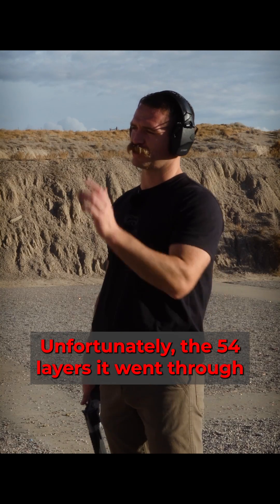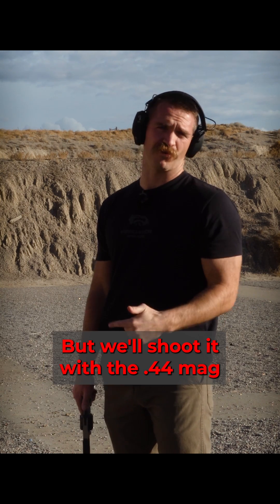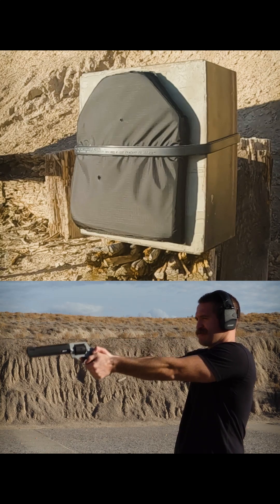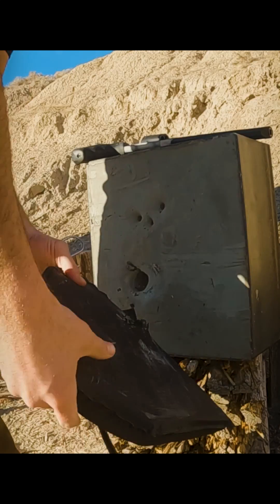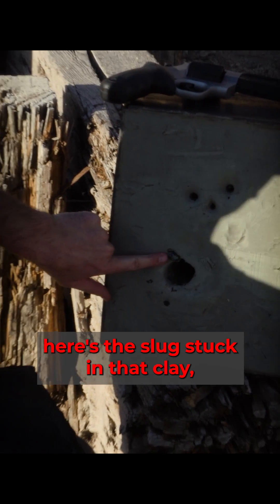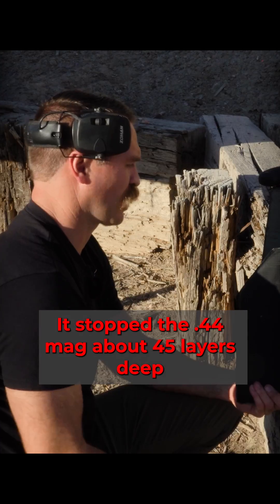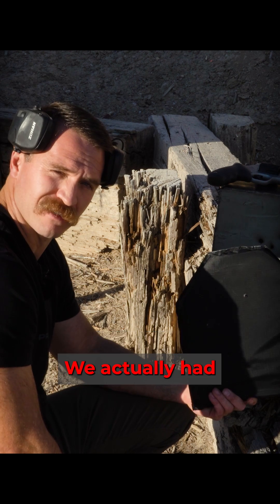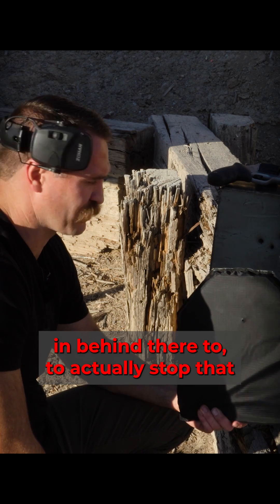Homemade Ballistic Armor Panel Vs .44 mag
Check out the results and see how ballistic nylon performs.

Ballistic Nylon was developed to be used in flak jackets during WWII. The material is still commonly used today in things such as luggage, tool belts, etc. Ballistic nylon has been replaced in the ballistic world by more advanced materials such as Kevlar. We thought it would be fun to test the performance of ballistic nylon and compare it to more modern day materials.